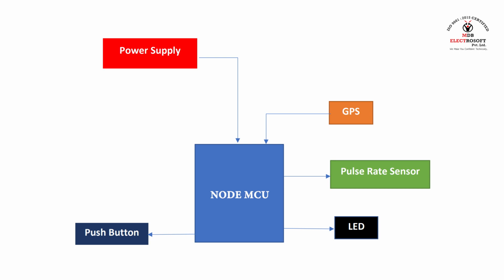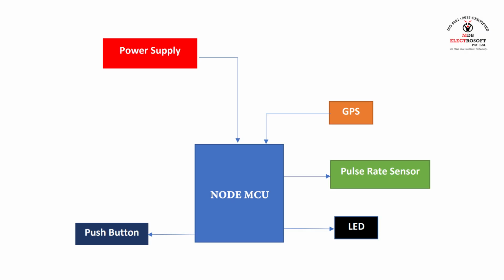IoT Based Safety Location Tracking Device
Unleash the power of the Internet of Things (IoT) for enhanced safety and security with this location tracking device! In this video, we'll guide you through the creation of a practical and customizable tracker using the versatile NodeMCU platform.

About us:-
MDB Electrosoft Pvt. Ltd:- Empowering Your Engineering Dreams through Projects & Tutorials!
Hey engineer-in-the-making!
Are you brimming with innovative ideas but struggling to find the resources to bring them to life?  Look no further than MDB Electrosoft!

** Publishing insightful tutorials on YouTube:**
*Learn from the best as our experts break down complex concepts into easy-to-understand, step-by-step guides.
*Get inspired by real-world projects and spark your own creative ideas.

With MDB Electrosoft Pvt. Ltd, you get:
Practical Knowledge.
Expert guidance and support on your engineering journey.
Real-world experience that sets you apart in the job market.
A vibrant community of fellow engineers to learn, collaborate, and grow with.
Ready to unleash your engineering potential? Don't let your ideas just stay on paper – bring them to life with MDB Electrosoft!